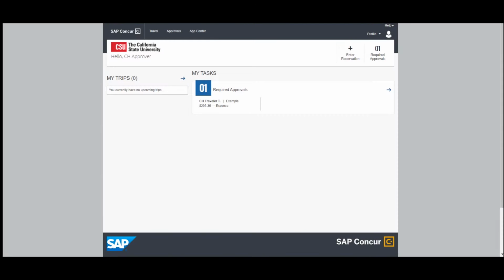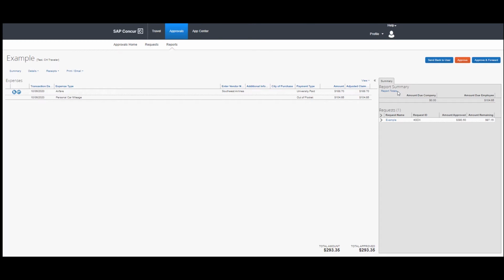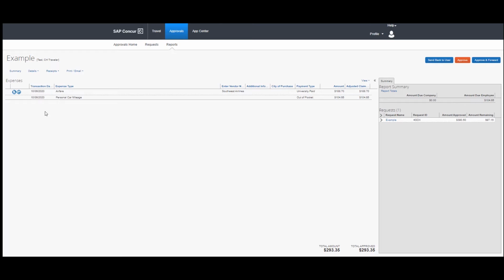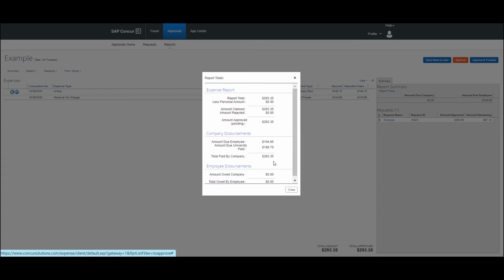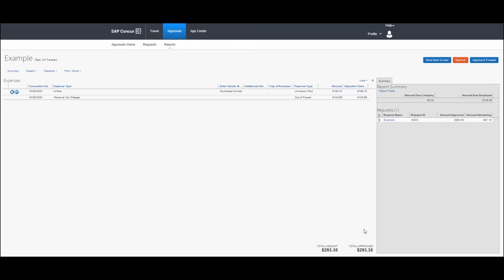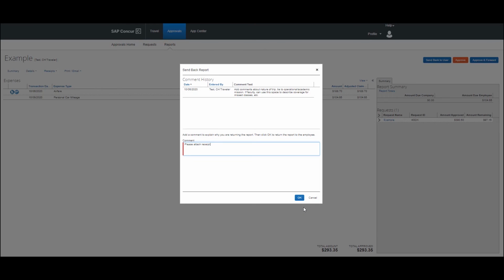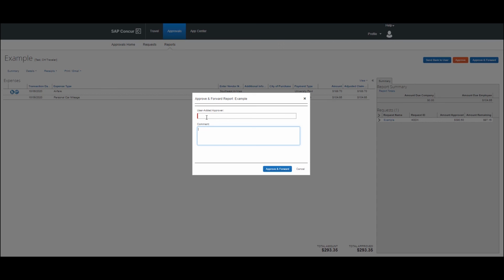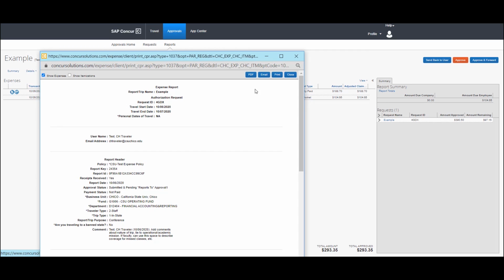Reviewing & Approving Expense Reports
Video Description: This guided screen recording tutorial shows users how to review and approve expense reports.